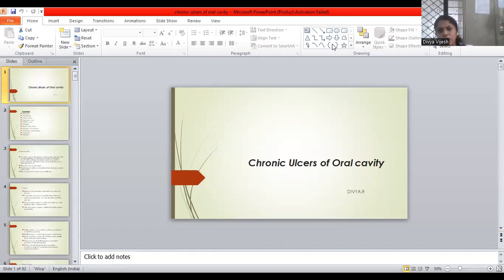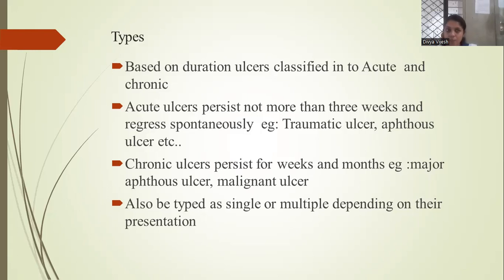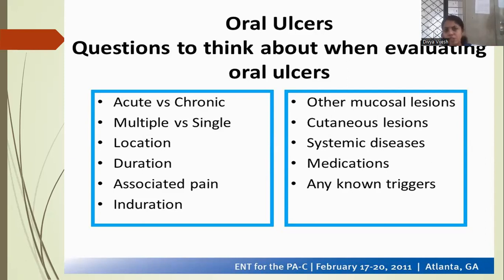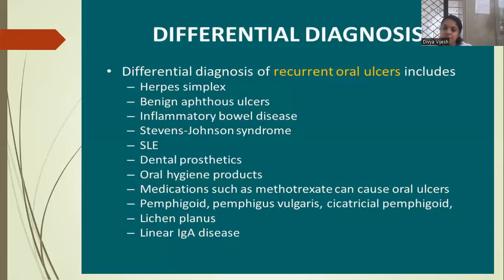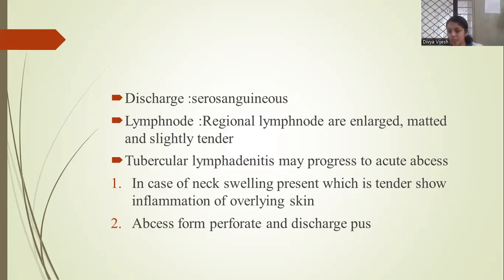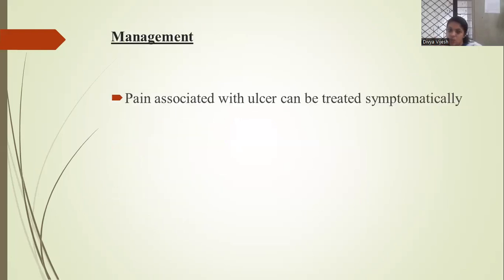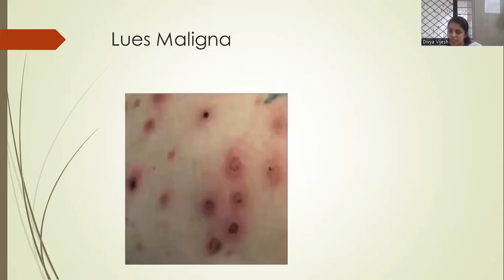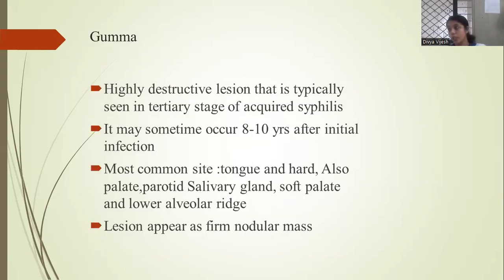CHRONIC ULCERS OF ORAL CAVITY /DR DIVYA /DEPT. OF ORAL AND MAXILLOFACIAL PATHOLOGY, RDC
A Class on CHRONIC ULCERS OF ORAL CAVITY   presented by  DR DIVYA  of the royal dental college